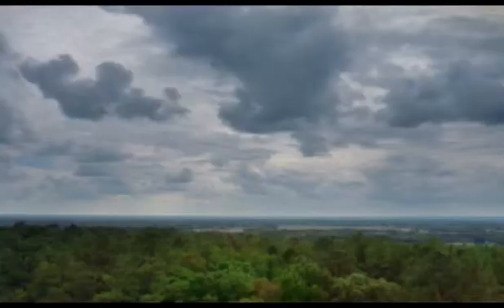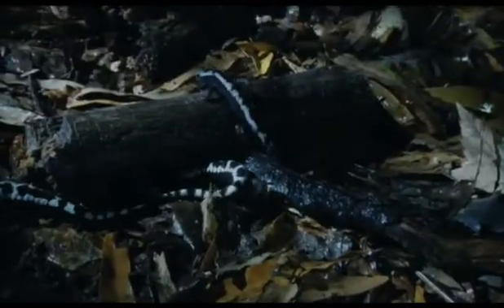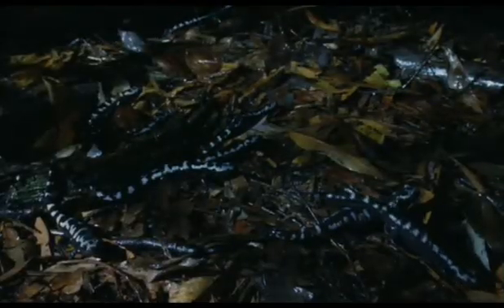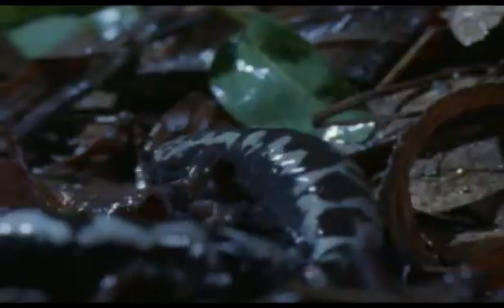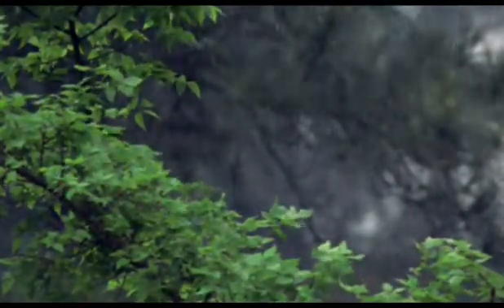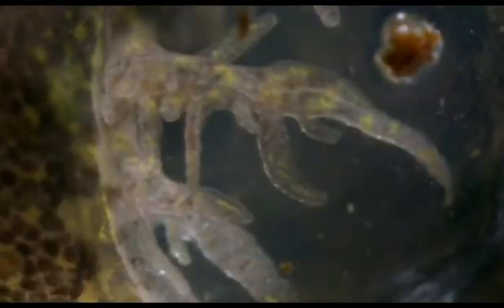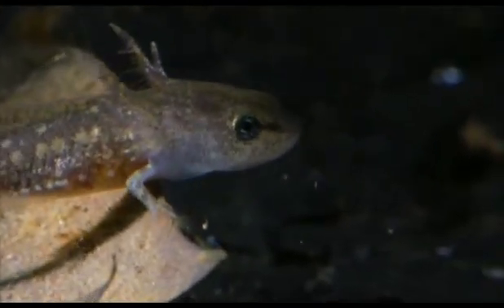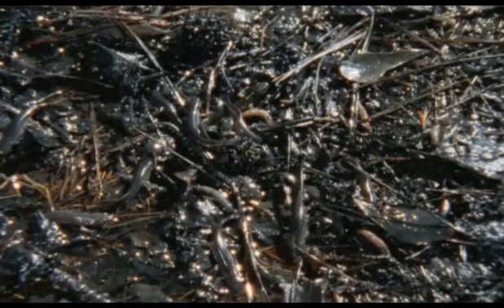The Marbled Salamander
This is a video of marbled salamander from the BBC's Life in Cold Blood documentary series.